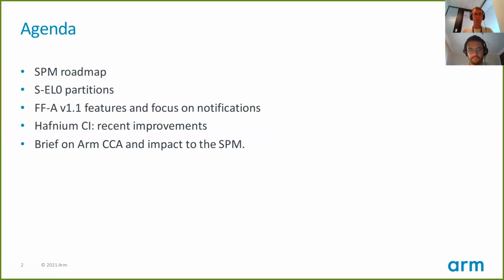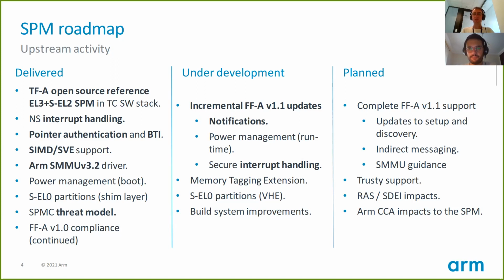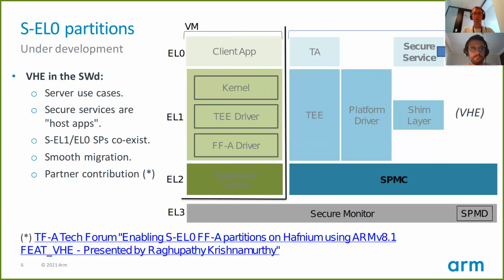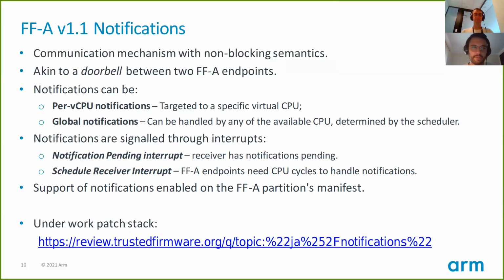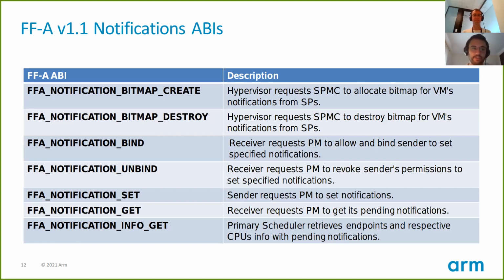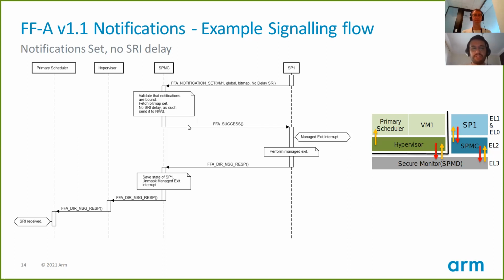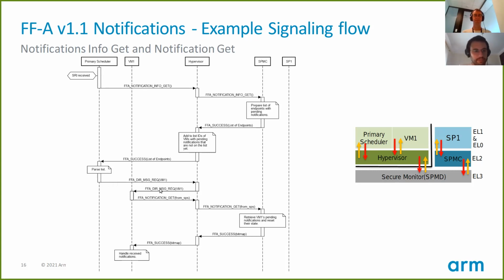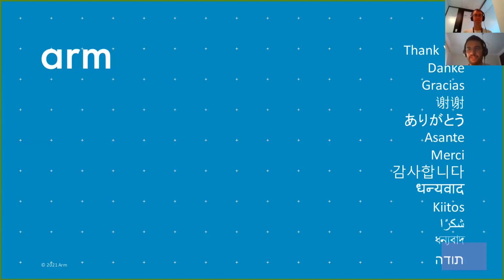LVC21F-117 Secure Partition Manager for Arm Cortex-A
The Secure Partition Manager (SPM) for Arm Cortex-A is a firmware component residing in the secure side of TrustZone (at the Secure EL2 exception level). Its intent is to isolate mutually mistrusting secure partitions and help SW components defragmentation. It relies on Arm's Firmware Framework for Cortex-A specification as a foundation for the protocol and memory sharing operations. It is developed as an open source project in trustedfirmware.org with regular updates following the Trusted Firmware-A's release cadence. In this follow up session, we present the development status of the SPM with this agenda: -A brief on the recently added SPM features and roadmap. -Planned features from the newly released FF-A v1.1 specification. -Recent improvement to the Hafnium CI. -Introduction of S-EL0 partitions and proposed technical solutions. -A brief on Arm CCA impact to the SPM.